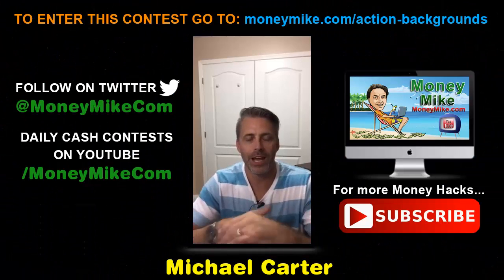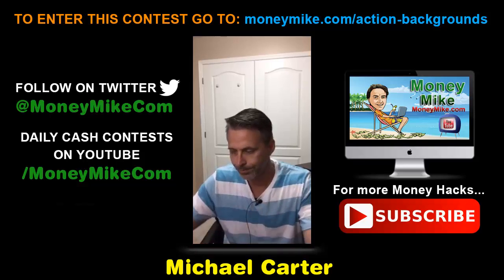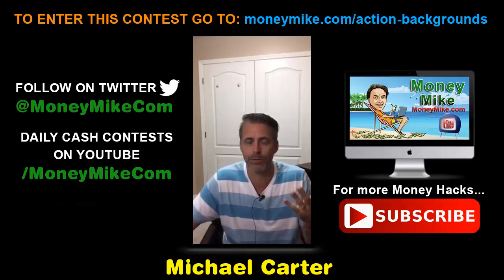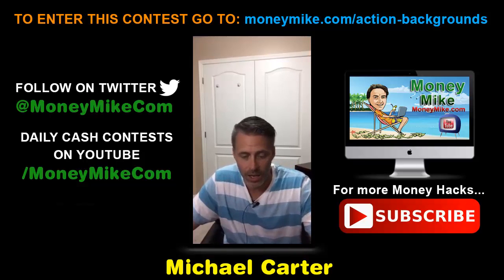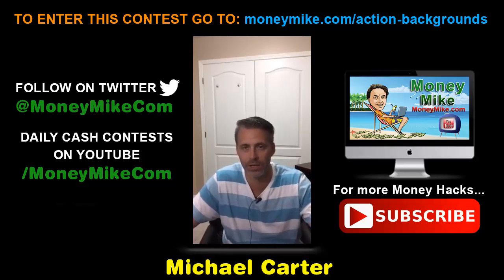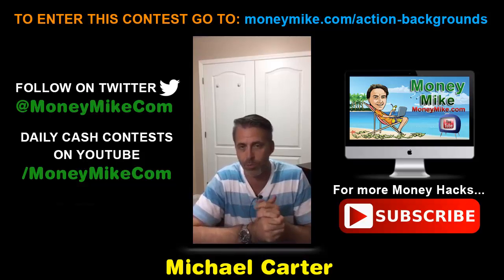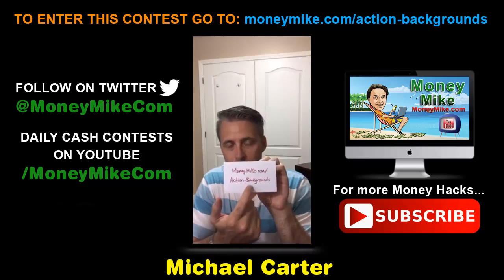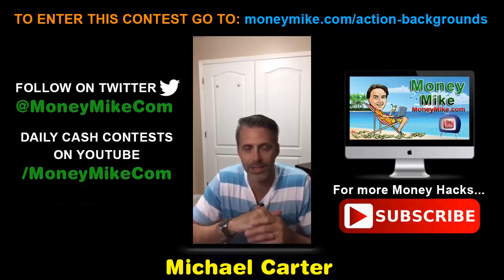"Action Backgrounds" + $101 Prize Contest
Ａｃｔｉｏｎ  Ｂａｃｋｇｒｏｕｎｄｓ

Say Goodbye To Boring Videos, Drab Websites, And Snoozer Presentations...

Say Hello To Higher Engagement, Longer Viewing Times, And Bigger Clickthrus!

Adds The Eyeball-Grabbing Power Of Motion Backgrounds To Your Videos, Websites, And Presentations, Without Draining Your Bank Account!

It's A Fact: Your Videos, Websites, And Presentations Are Actually Working AGAINST You In One Or More Of The Following Ways...

Your bland "talking head" videos aren't getting viewed past the 17 second mark

Your plain Powerpoint/Keynote presentations are putting people to sleep

Analytics shows your websites have a huge bounce rate within seconds of arrival

The background photo in your green screen videos looks awkward and unrealistic

You just aren't getting your viewers to engage with your online marketing and take action

These problems are turning your customers off and keeping money out of your pocket!

There's A Simple Solution To Increase Engagement & Get People To Take Action.

Motion
Look at the background in this section. It's moving. It's interesting to your eye, isn't it? And it's making you stay here.

Television networks have known this for decades. That's why, when news or sports broadcasts show statistics, quotes, graphs, or other boring details, they use a motion background behind the content to keep the viewer engaged. Even interviews are frequently shown in an inset with some motion graphics in the background.

Long story short, motion backgrounds make your simple videos, websites, and presentations POP. They also make you look a lot more professional than you're looking right now.

There's Just One Pesky Problem...

Stock Video Companies Think You're Made Of $$$!

There are a ton of websites where you can get motion backgrounds from. There's no shortage. However... they all seem to think you're a cash cow, ripe for the milking.

They want $79 for a single high definition motion background. That, itself, is criminal, but get this...

That's for a single use.

If you want to use that background on a second video, they expect you to fork over another $79!

What if you decide to just give them the finger and use it again without paying? They're watching you with a staff of compliance soldiers armed with automated software to search out unlicensed duplicates.

And when they catch you? The fun starts with a Cease And Decist letter forcing to you either waste time by taking down your video/website/presentation and starting over... or you have to pay and pay dearly. Not just the $79, but also penalties which can reach into the hundreds or even thousands of dollars.

It's Time We Stop Getting Bent Over The Stock Content Companies' Money Barrel.

When it comes to engaging viewers, nobody does that better than TV networks. They have to keep people watching, their ad revenues depend on it! They use motion backgrounds to hold onto viewers whenever necessary.

So could we, and so can you... But just like you, we were held hostage by stock video providers and their ridiculous prices and sometimes impossible-to-understand licenses.

We finally had enough of it and decided to break those chains by creating and marketing our own motion backgrounds. You get the benefit of our high value hard work... at a low ticket price that really sticks it to the stock companies! To sweeten the deal, you aren't limited to a single use -- use them as much as you want on your projects!

83 Unique Brand New Hi-Def Motion Video Backgrounds

Every Action Backgrounds video is in 1920x1080 resolution MP4 file format, so you can easily drop it into any video editing software or presentation program that accepts video files. They're also ready-made for website backgrounds. And none of that single usage license crap, you can use these as many times as you want on your projects.

Considering that stock companies can charge $79 for a single motion background, that must mean Action Backgrounds has a value of $6,557, right?

And since we let you use our video backgrounds over and over in your projects, instead of single usage, that multiplies the value even more, right?

The value is there, but we don't believe in ripping your budget to shreds.

We're going to give you the complete set of Action Backgrounds for a fraction of what stock companies charge for a single motion background.

You can use Action Backgrounds motion videos on all your personal projects. Use each background once, use one of them over and over, use all of them multiple times.

But what if you could use them for clients? Now you have a way to put additional money in your pocket by improving videos, websites, and presentations for your customers. For just a tiny bit more, grab our Developer license and you're good to go!